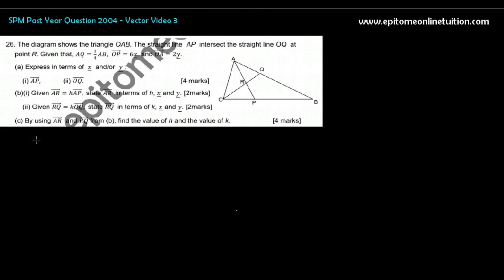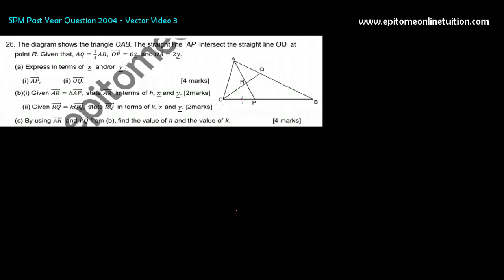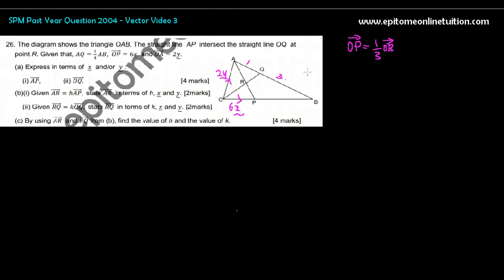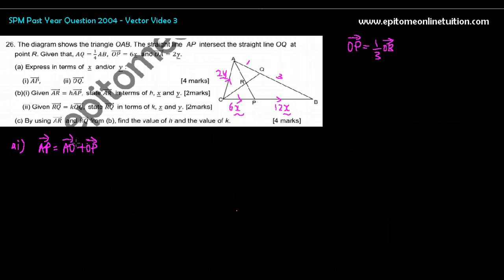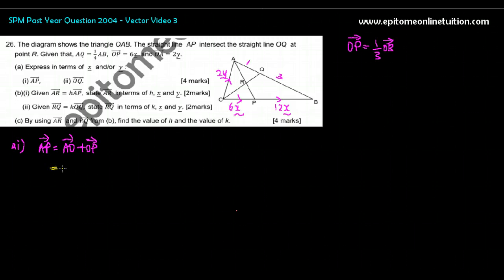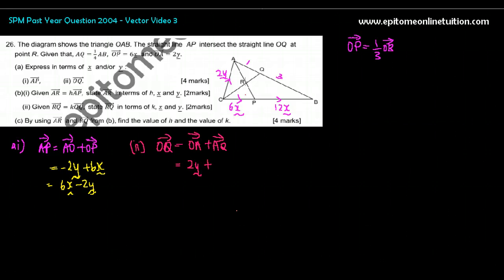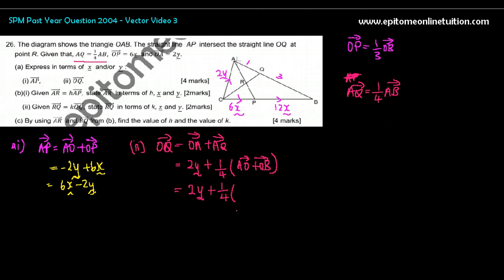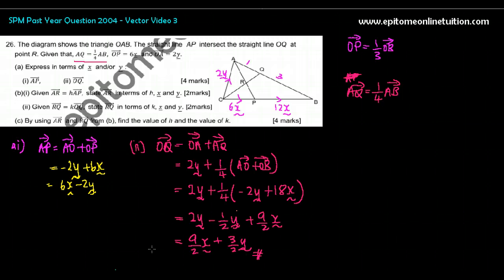SPM Add Math Past Year Question 2004 - Vector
SPM 2004 Past Year Question - Vector